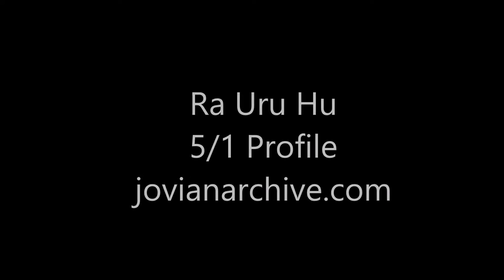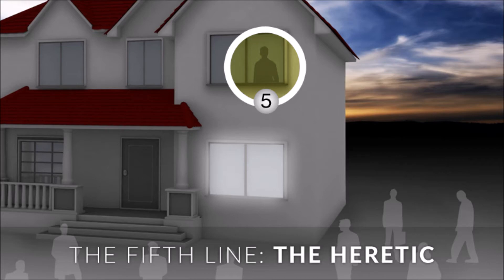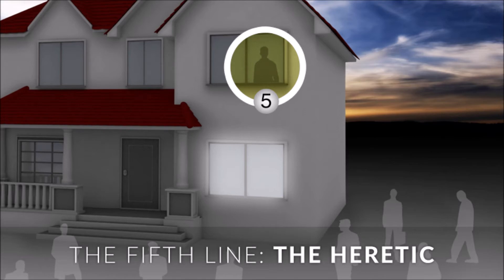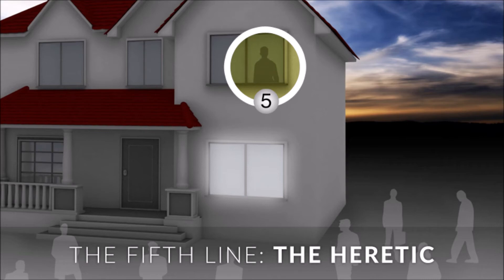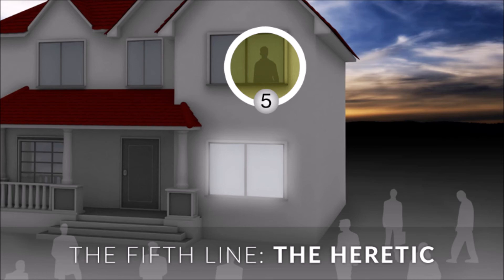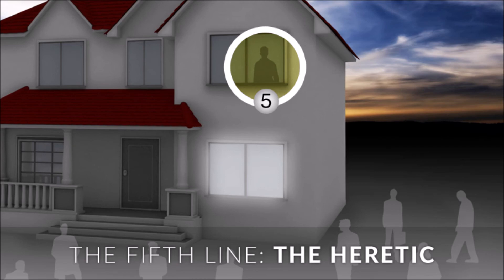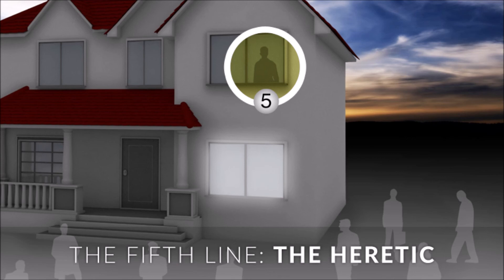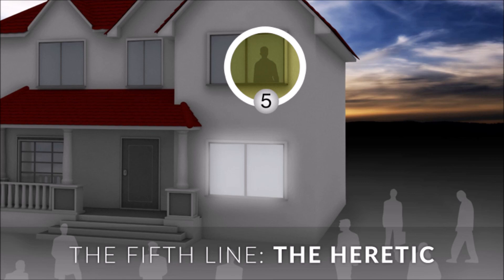5/1 Profile Ra